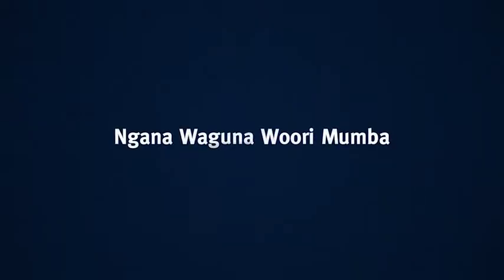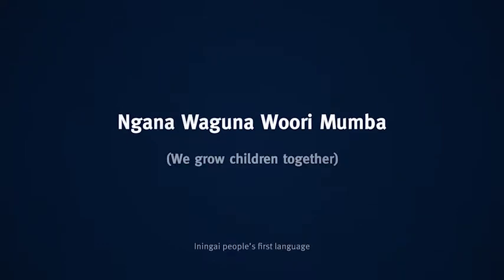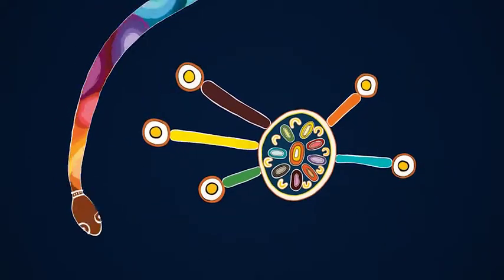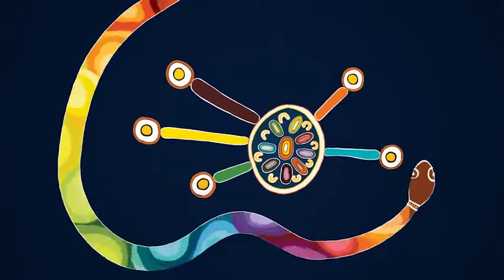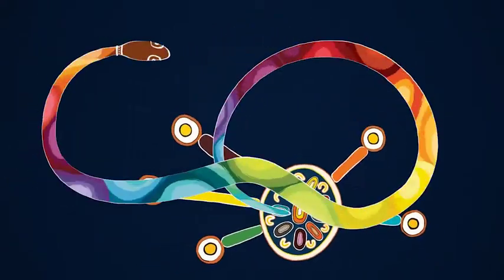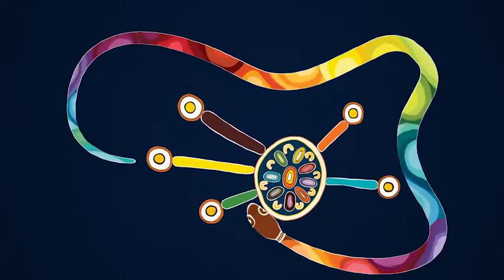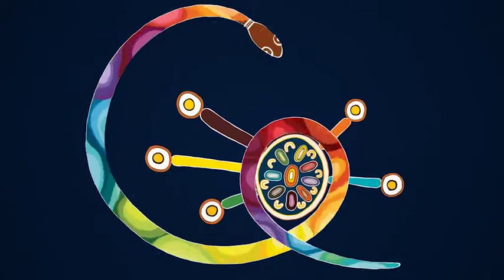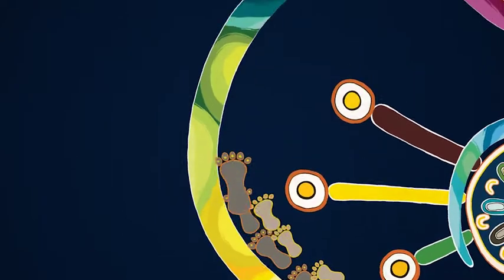Ngana Waguna Woori Mumba - story behind the artwork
Ngana Waguna Woori Mumba means 'we grow children together' in the Alice River Language of the Inigai Country. Artist Suzanne Thompson created the artwork with communities in Queensland.